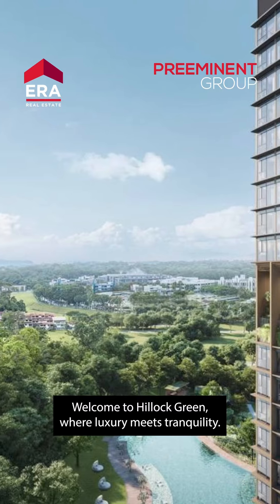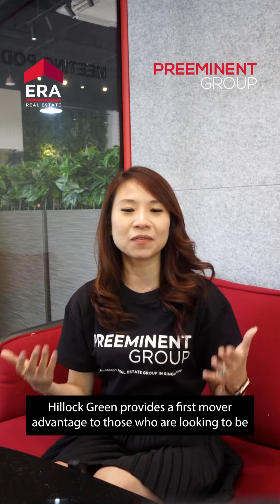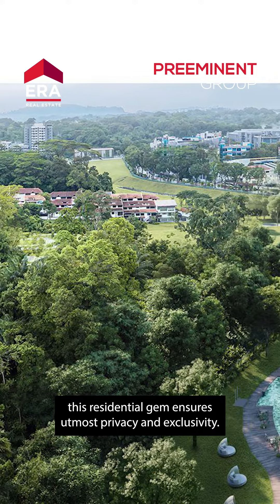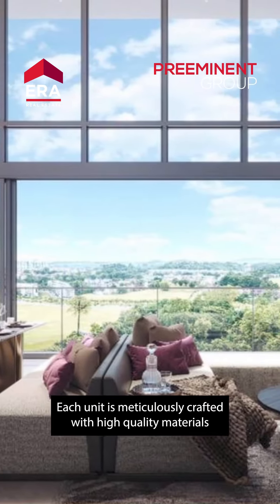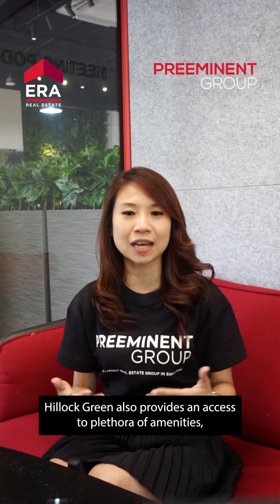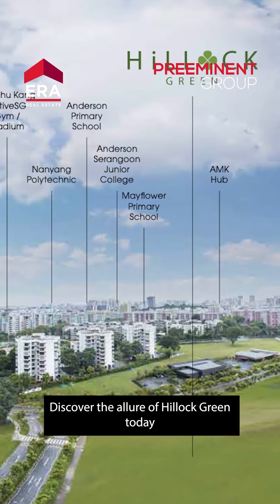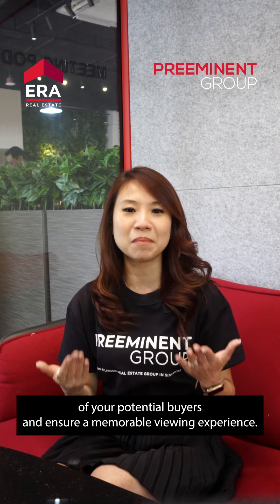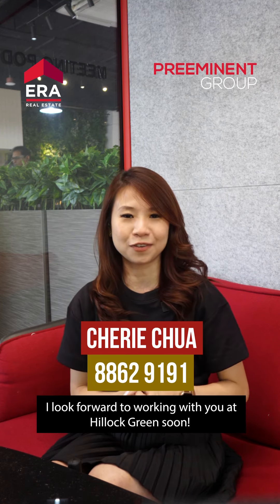Hillock Green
LIVE THE DREAM

 Bring your clients to experience what Hillock Green has to offer. A secondary forest that comes in full view from the pool, MRT & shopping mall right across the road with sheltered walkway and many more. A truly no to be missed development.
Jointly develop by: Forsea Residence, Soilbuild Group & United Engineers (Joint Ventures)

🍀First-mover advantage to a new township
🍀Close proximity to Lentor MRT Station(TEL)
🍀Improved connectivity with North-South Corridor (U/C)
🍀Surrounded by private landed enclave
🍀Near established schools: CHIJ St Nicholas Girl's School, Anderson Primary
🍀Vicinity to Thomson Nature Park amd future Hillock Park
🍀Huge tenant pool from nearby Seletar Aerospace Park . PM me to view the sale gallery.